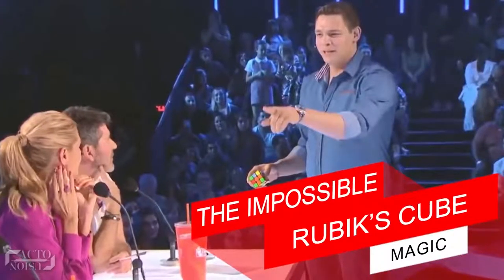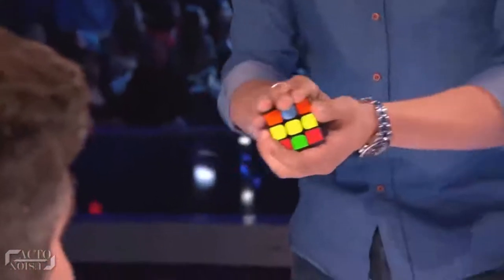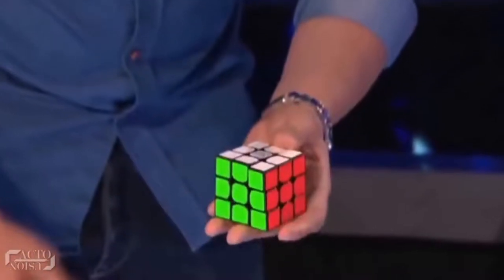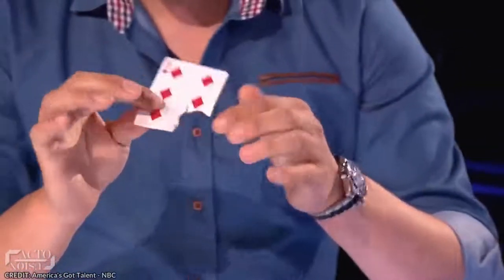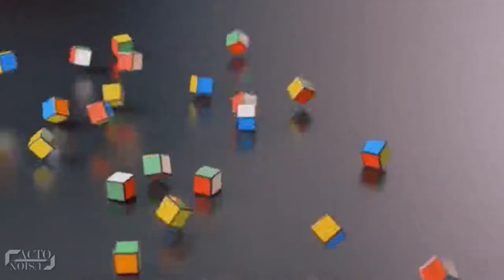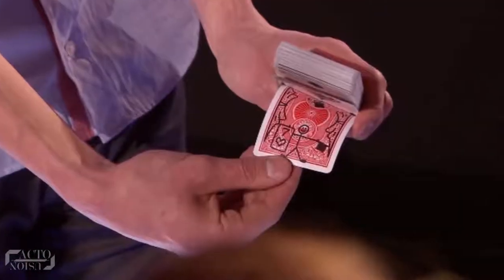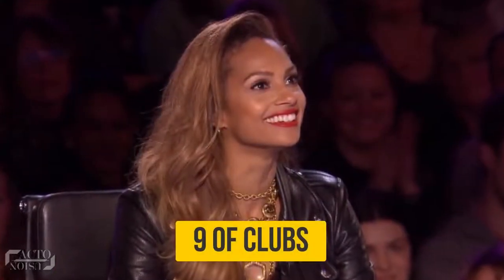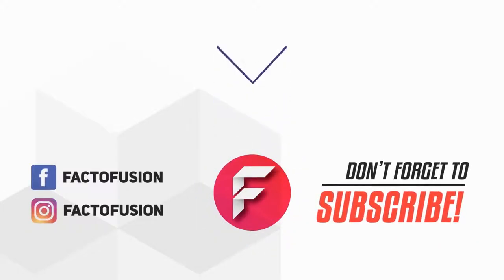most famous got talent magic tricks finally revealed rubiks cube